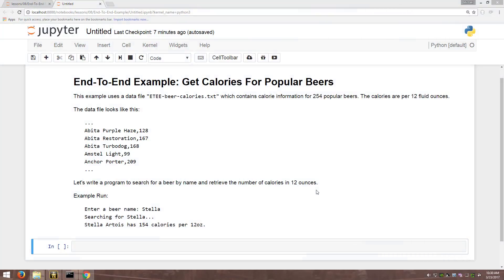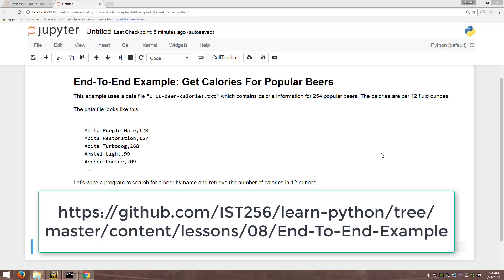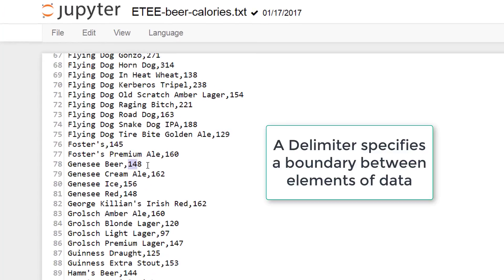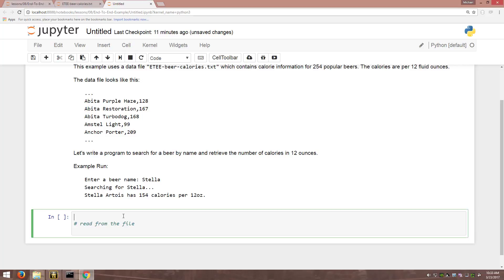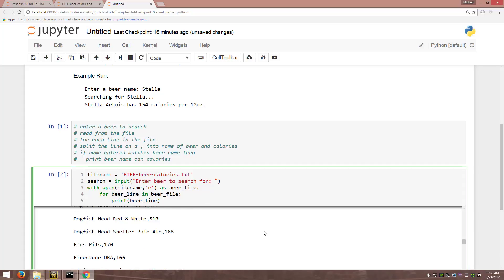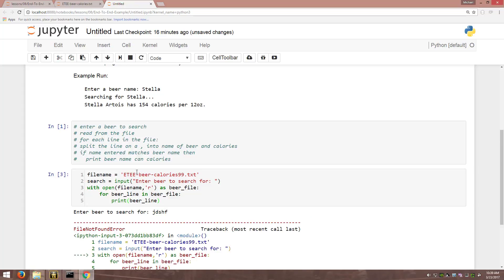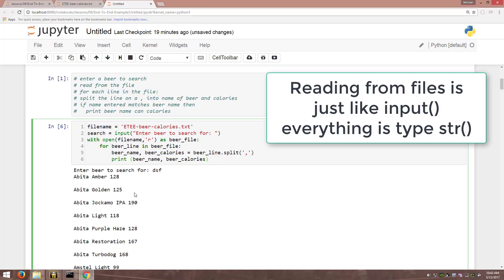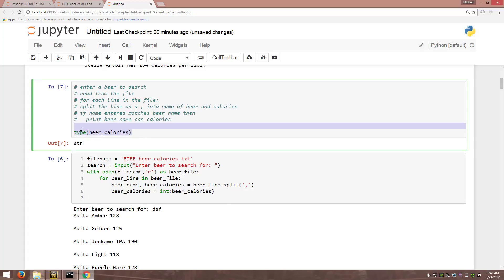End-To-End Example: Files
In this end to end example we use Python's file I/O commands to read a list of beers names and calories from a file. We then use that code in a program to seach for a beer by name and report back the number of calories in a 12 oz serving.

Along the way we discuss delimiters, how to handle FileNotFoundErrors and ways to deal with searches which find no beer names in the file.

While trying to figure out which string methods to use we will revisit the help() function which allows you to explore the Python docs.